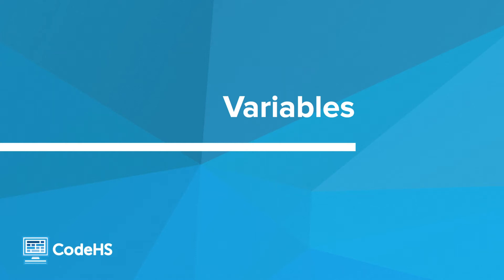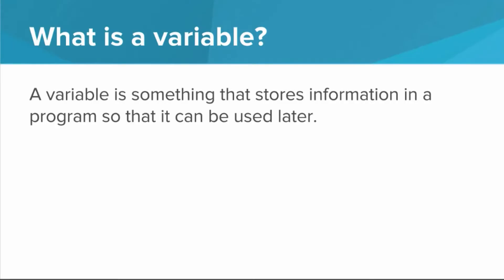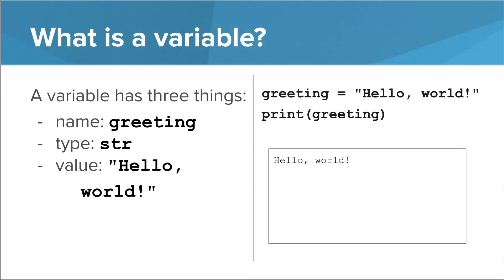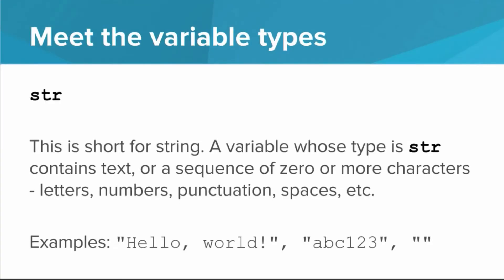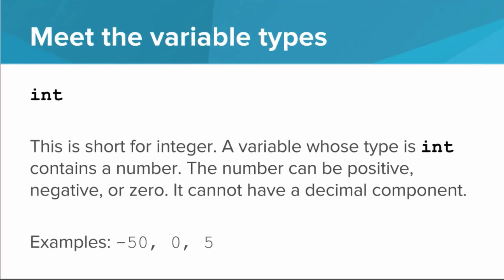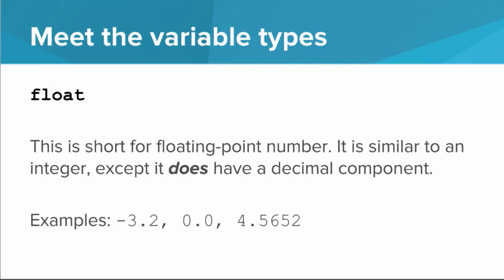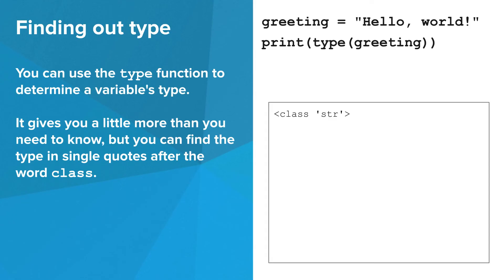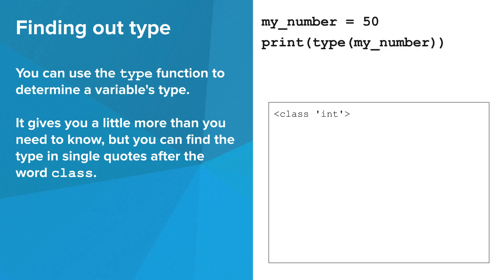Intro Python- Variables